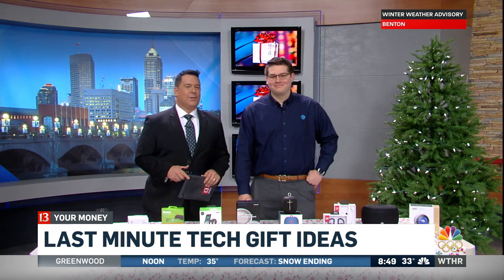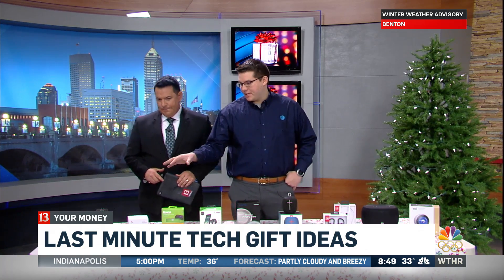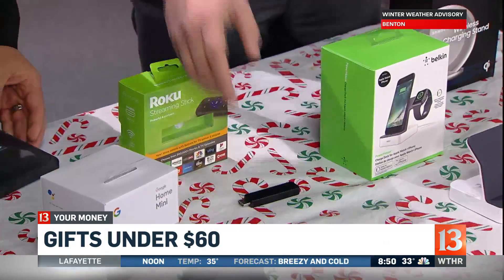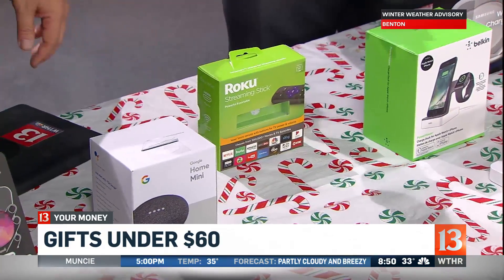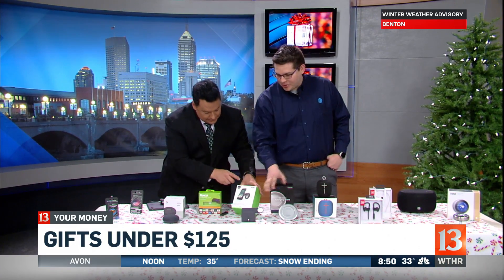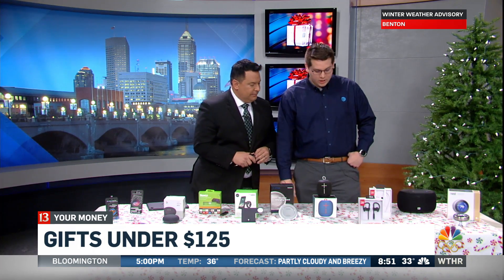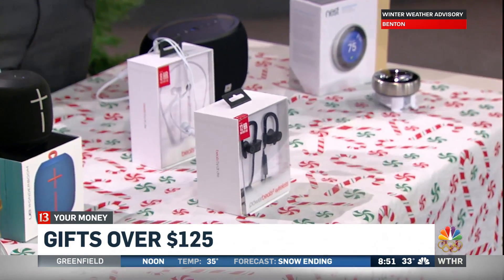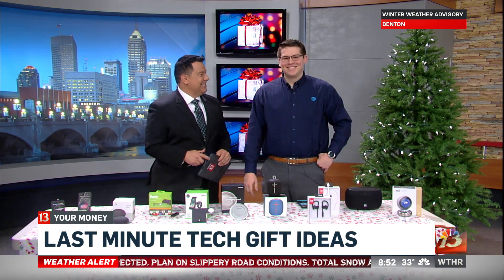Last Minute Tech Gift Ideas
David Luna, Assistant Store Manager for AT&T in studio with Carlos Diaz checking out some last minute tech gift ideas!